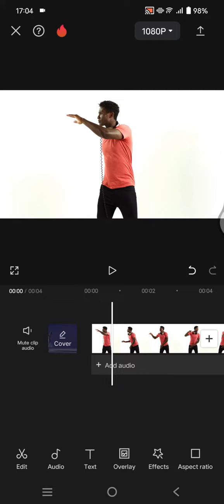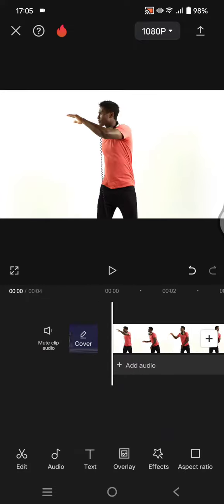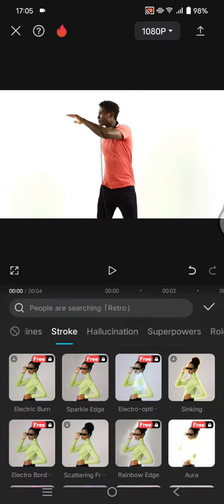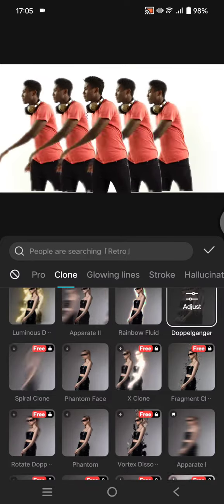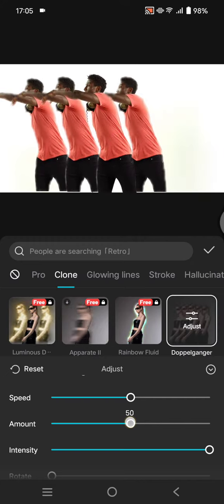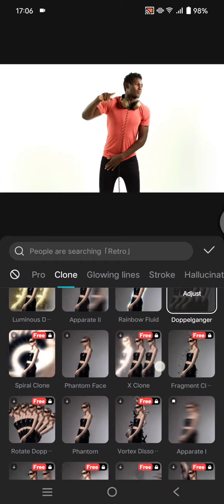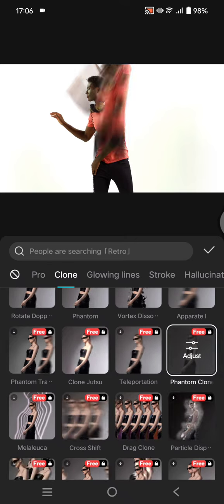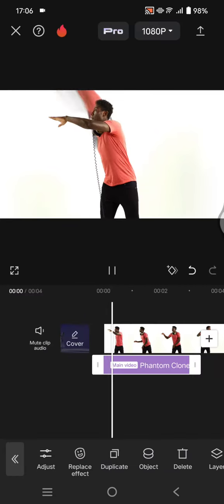Want to Clone Yourself in a Video? Here's How to Do It Easily Only by Using the CapCut Mobile!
This is how you can easily clone yourself in a video using CapCut